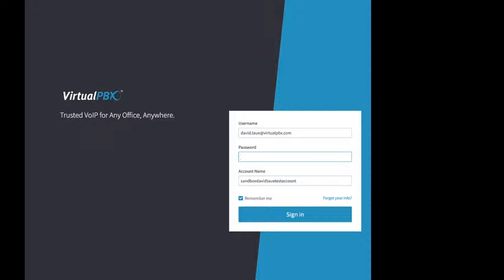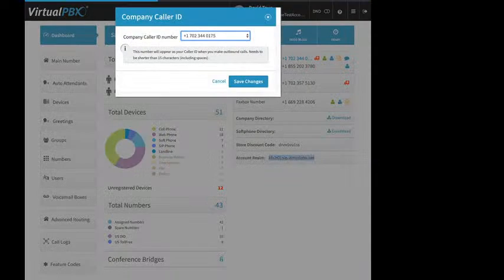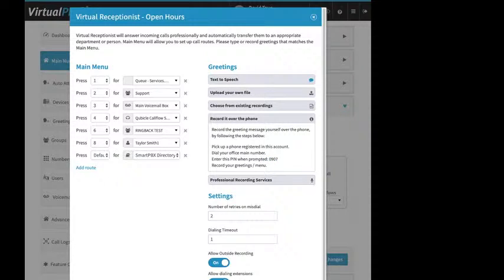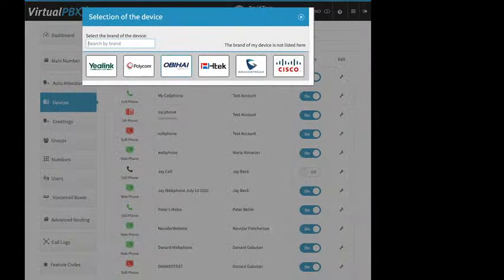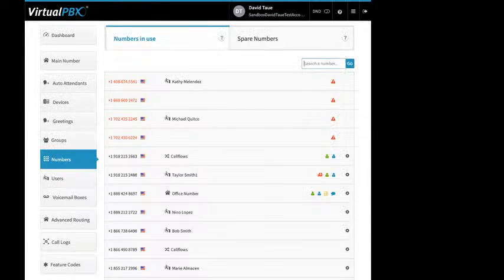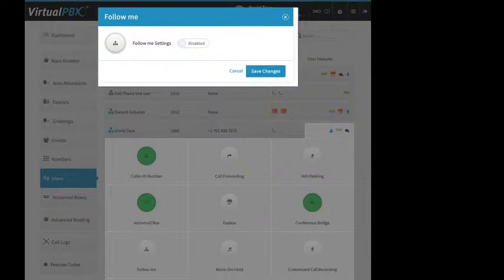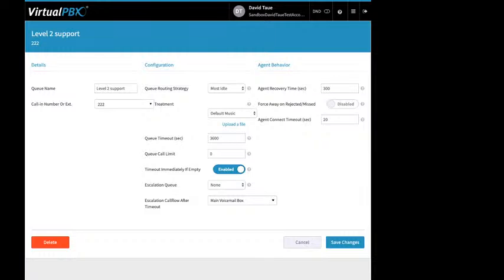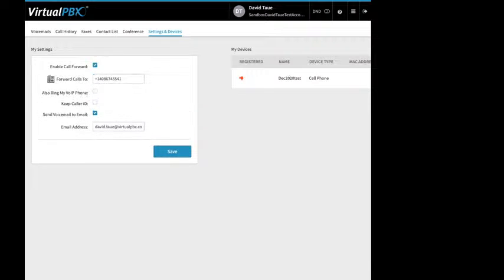VirtualPBX® Live Stream